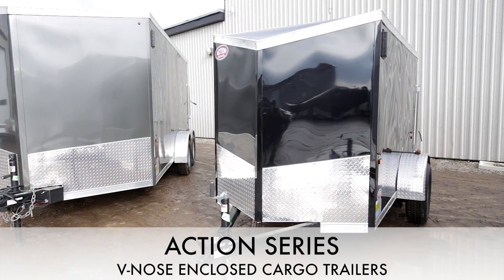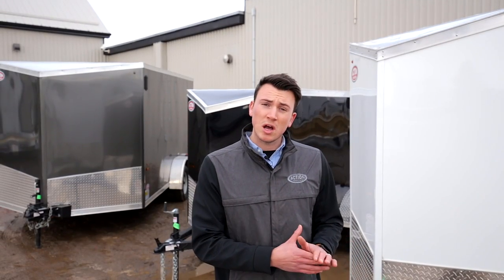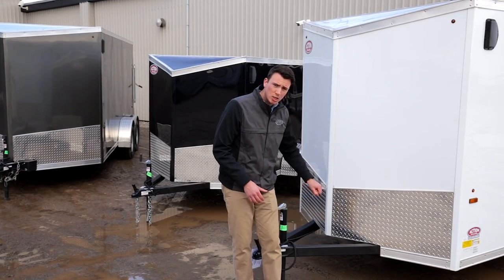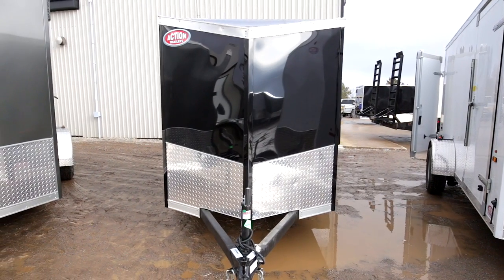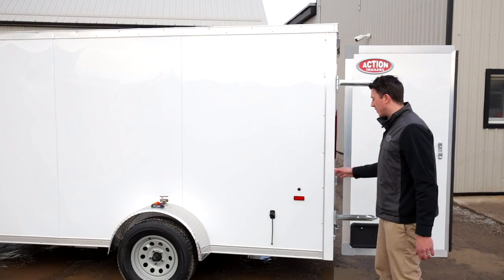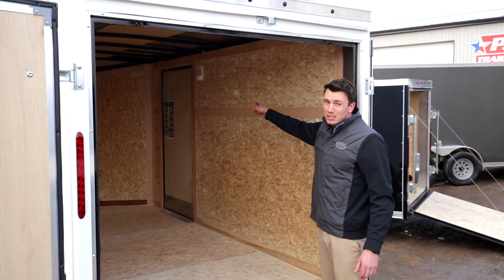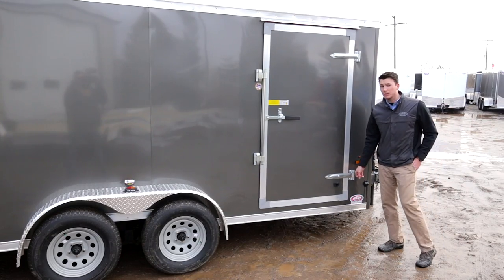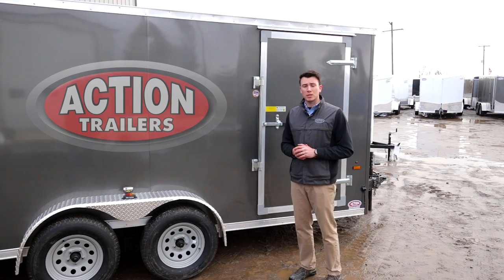Action Series V-Nose Enclosed Cargo Trailers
You can come see us in person at 4728 Egremont Dr.
Strathroy, Ontario

Action trailers is Ontario's largest distributor for All aluminum enclosed cargo trailers as well as open utility and hydraulic dump trailers.

Our take on selling trailers is, we are going to give you the bottom line price right off the bat, that way as long as you're comparing apples to apples with our quality and specs you know where we stand and 9 out of 10 times we will always have the best price for what the quality of product we are offering.

Low over head & high volume means you get the best deal with Action trailers !

Please give us a call or email for what type of trailer your interested in, We guarantee you will not be disappointed with the price or quality. We do carry all lines of trailers to meet every customers requirements small or big.